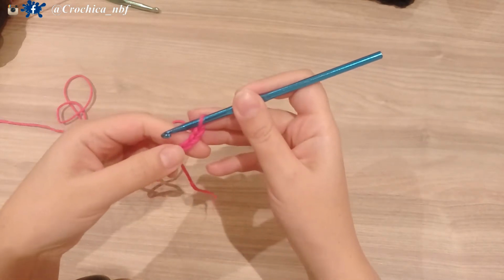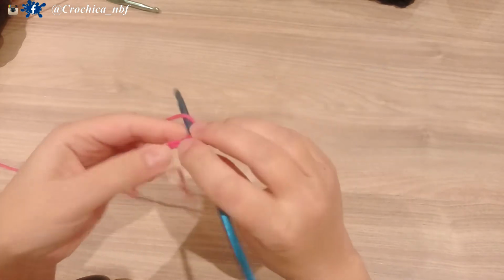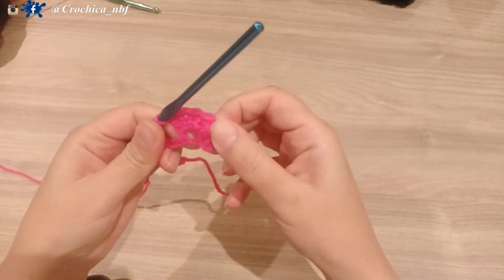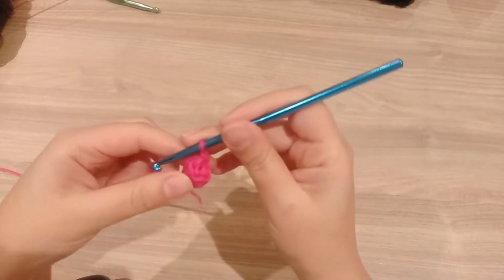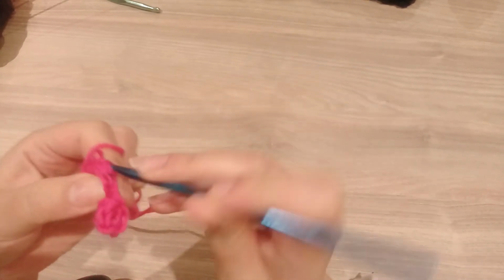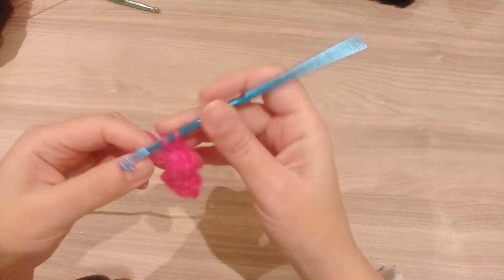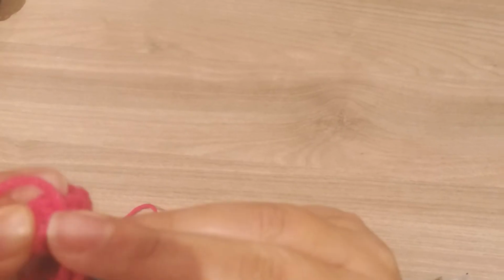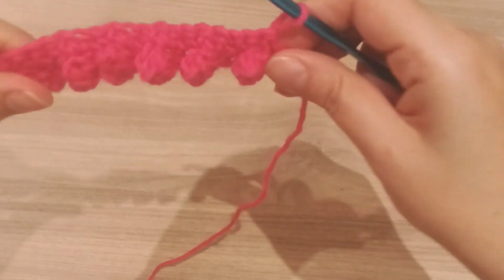How to crochet the popcorn stitch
This stitch is very similar to the bobble stitch but it is done differently, one more stitch to add to your playlist and to keep for your special projects, I hope you like it and find it helpful.